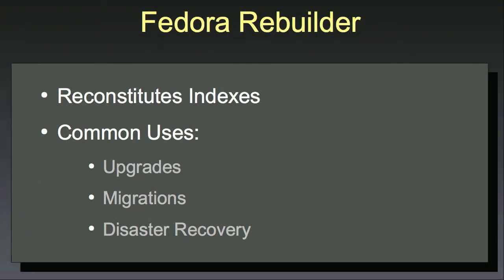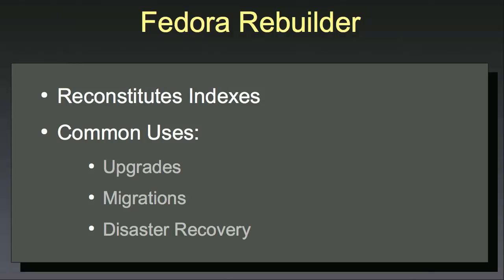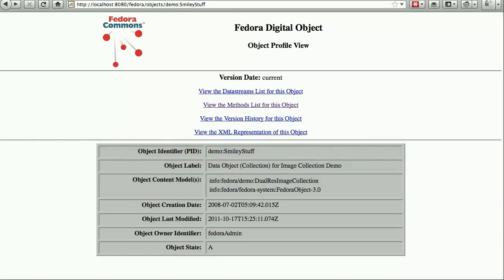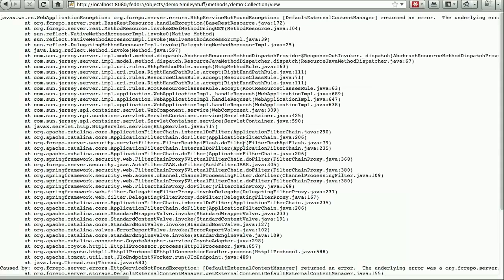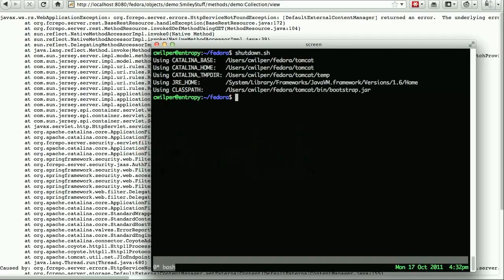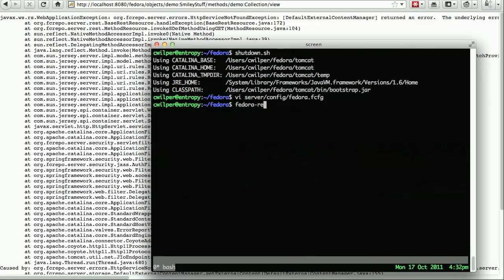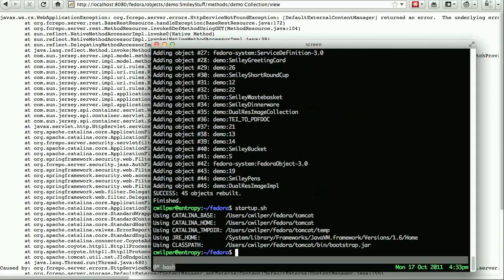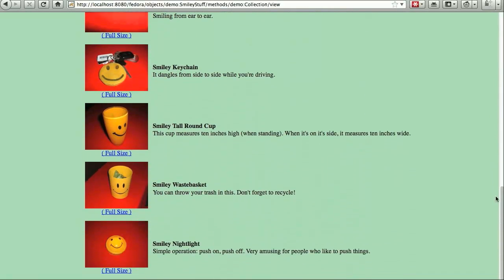Rebuilding Fedora Indexes.mp4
Chris Wilper from DuraSpace provides a quick overview of how to use the Fedora repository software's rebuilder utility in this short screencast.
Fedora stores a copy of the content in your repository in an index in order to allow quick access, occasionally those indexes need to be rebuilt. Generally rebuilds may be necessary following an Fedora version upgrade, a migration from one database product to another or if your indexes become corrupted.